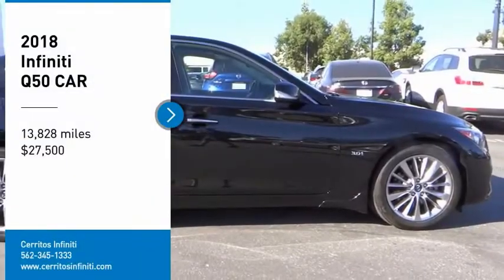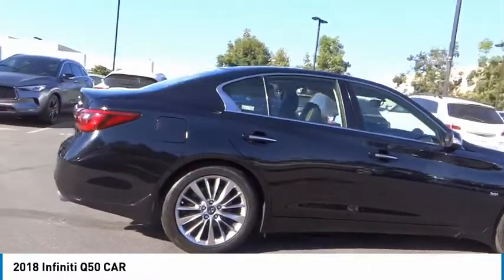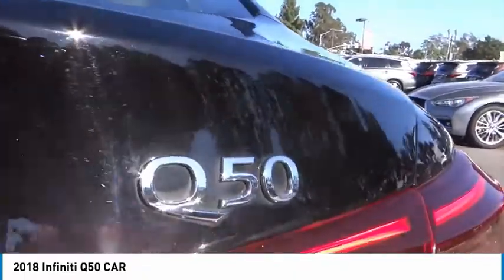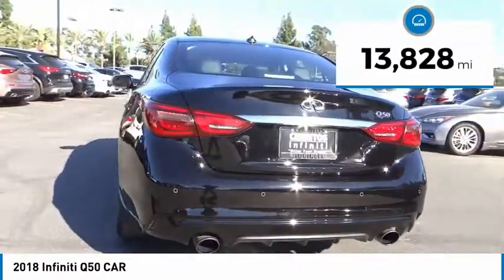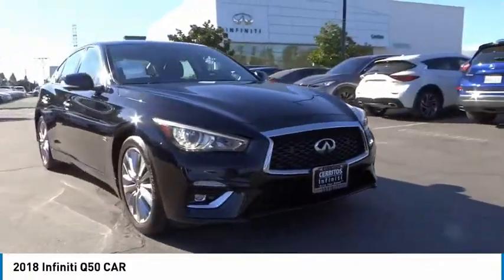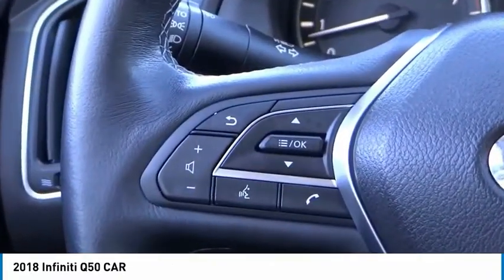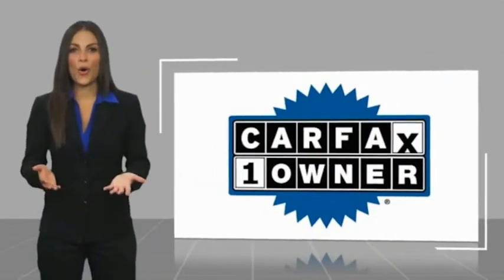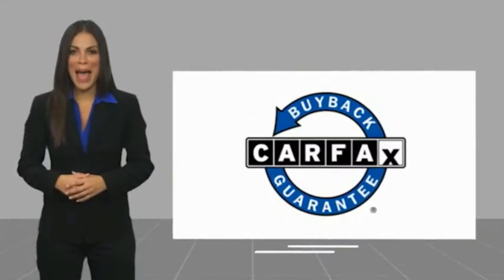2018 INFINITI Q50 Cerritos INFINITI - U15447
Cerritos INFINITI
11011 E. South St.

CERRITOS INFINITI PROUDLY SERVING ORANGE COUNTY, CERRITOS, ARTESIA, LAKEWOOD, BELLFLOWER, BUENA PARK, LONG BEACH, AND SURROUNDING SOUTHERN CALIFORNIA LOCATIONS. THIS BLACK 2018 INFINITI Q50 IS EQUIPPED WITH A Engine: 3.0L V6 Twin Turbo DOHC, AUTOMATIC TRANSMISSION, AND RECEIVES AN ESTIMATED 20 City/29 Hwy MPG. OR VISIT US AT 11011 EAST SOUTH ST. CERRITOS, CA 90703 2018 INFINITI Q50 CAR ***INFINITI CERTIFIED PRE-OWNED... FIRST YEAR OF MAINTENANCE FREE*** ***FULLY LOADED Q50... ESSENTIAL PACKAGE... PROASSIST PACKAGE... ALL THE DRIVERS ASSISTANCE FEATURES YOU WOULD EXPECT... BACK-UP COLLISION INTERVENTION... EMERGENCY FORWARD BRAKING... NAVIGATION... MOONROOF... LEATHER SEATING... HEATED SEATS... BACK-UP CAMERA... AROUND VIEW MONITORING... BLUETOOTH AUDIO AND SO MUCH MORE... PERFECT CONDITION... DONT MISS OUT*** CARFAX One-Owner. Certified. Black Obsidian 3.0t LUXE ProASSIST / Essential 60/40 Split-Folding Rear Seats, Around View Monitor w/Moving Object Detection, Back-Up Collision Intervention, Blind Spot Warning, Driver Seat Power Lumbar, Essential Package (3.0t LUXE), Forward Emergency Braking, Front & Rear Parking Sensors, Heated Front Seats, Heated Steering Wheel, INFINITI InTouch Navigation System, Navigation System, Predictive Forward Collision Warning (PFCW), ProASSIST Package, Remote Engine Start. RWD 7-Speed Automatic with Manual Shift 3.0L V6 Recent Arrival! Odometer is 18902 miles below market average! 20/29 City/Highway MPG INFINITI Certified Pre-Owned Less Than/Equal to 60,000 Miles Details: * 167 Point Inspection * Limited Warranty: 72 Month/Unlimited Mile from original in-service date * Warranty Deductible: $0 * Includes Rental Car and Trip Interruption * Vehicle History * Roadside Assistance * Transferable Warranty Awards: * 2018 KBB.com 10 Best Luxury Cars Under $35,000 #1 Certified Pre-Owned INFINITI Dealer on the West Coast! Stock #: U15447 | VIN: JN1EV7AP1JM352691 | 2018 INFINITI Q50 3.0t LUXE POWER WINDOWS POWER PASSENGER SEAT TRACTION CONTROL Cerritos INFINITI